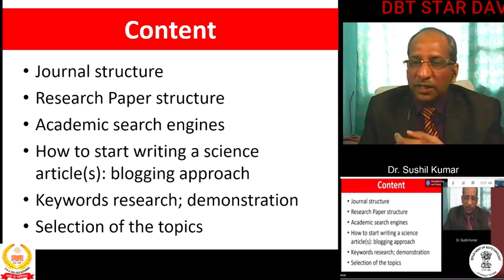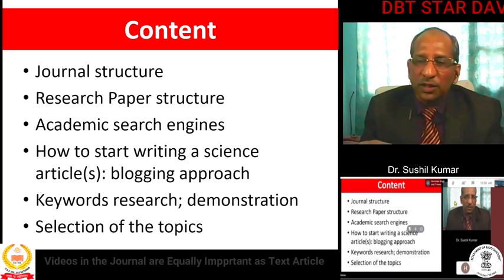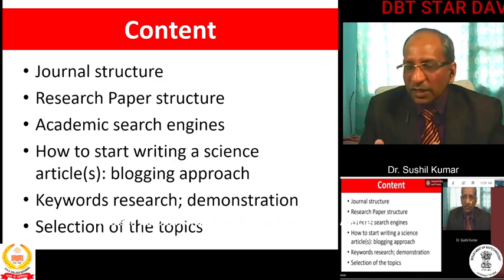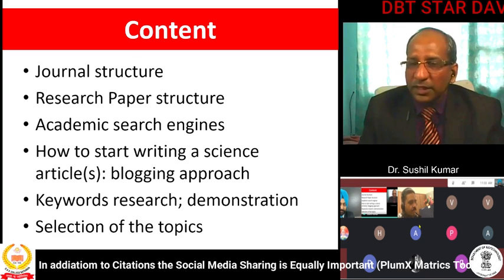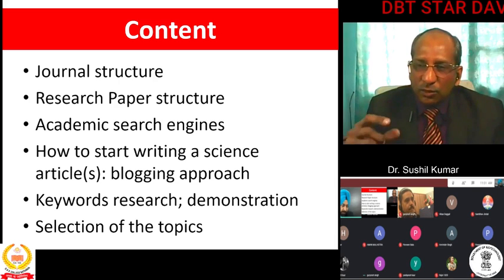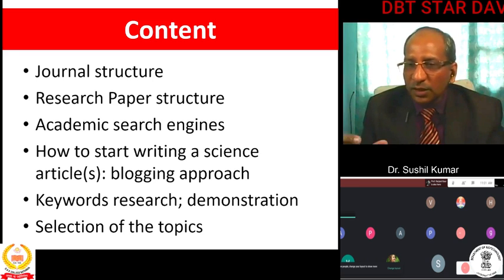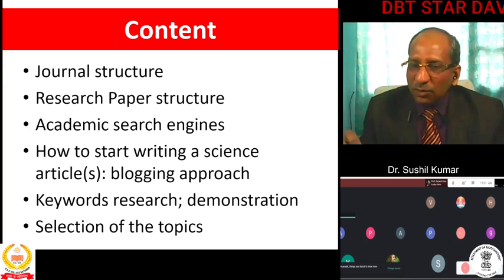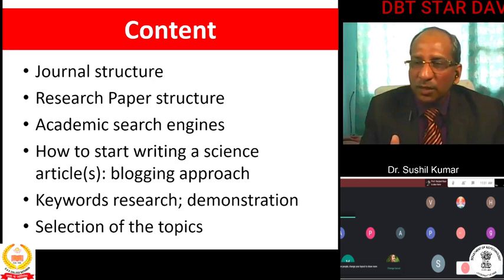Importance of Research Journal Article Vs Video Content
DBT SCS Video#26
JC#2
Bibliometric Study & Cytometric Study
In addition to Citations, the Social Media Sharing is Equally Important (PlumX Matrics Tool).